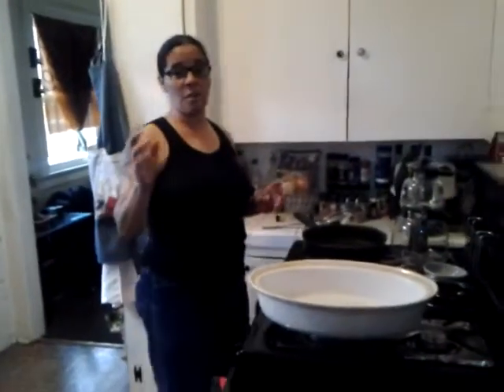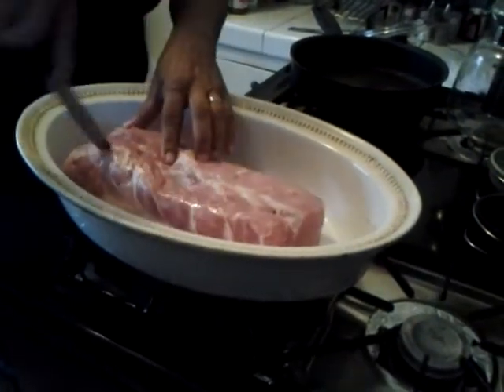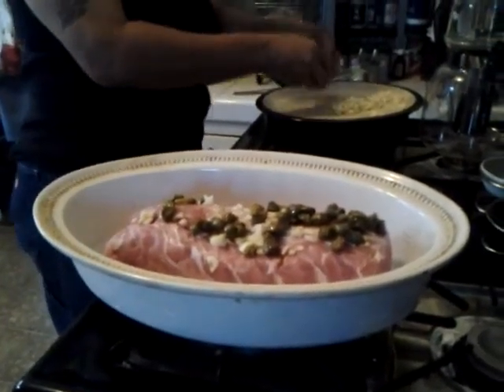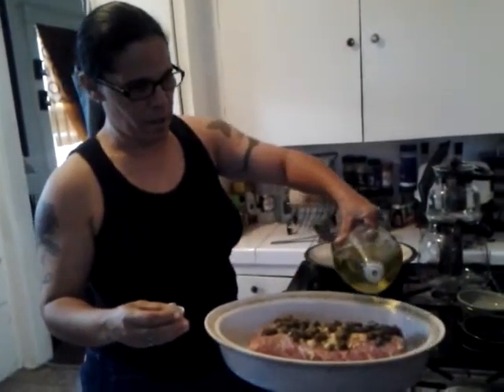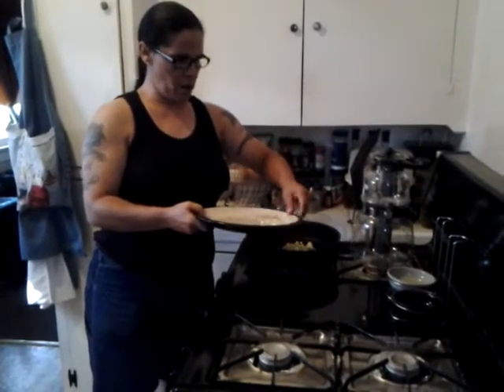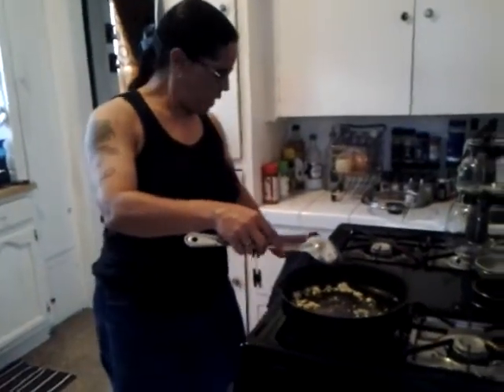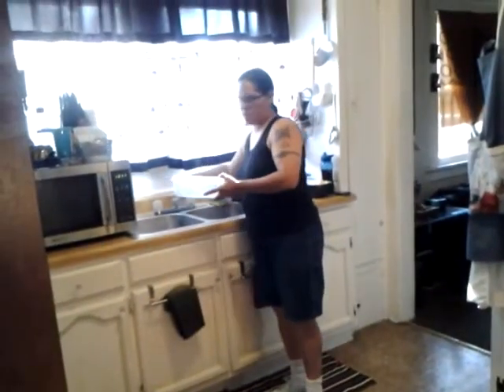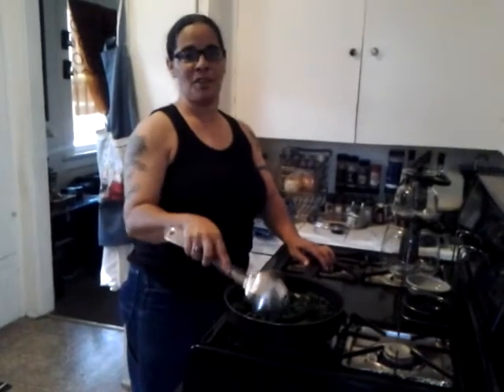Roast...YouTubeAWeek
Roast..potatoes..Spanich...yummy to the tummy